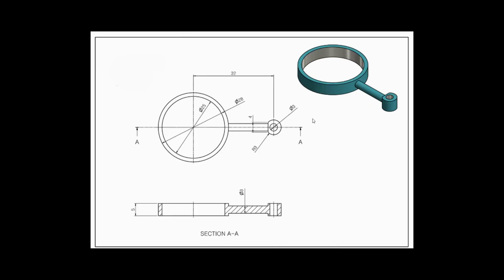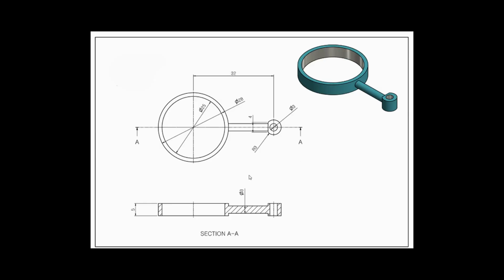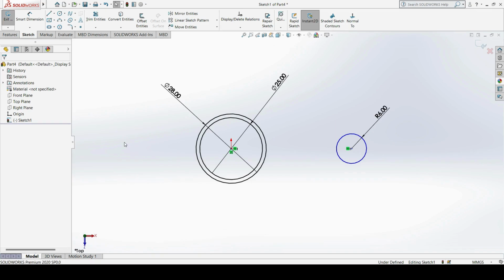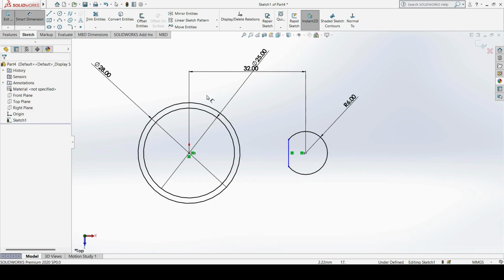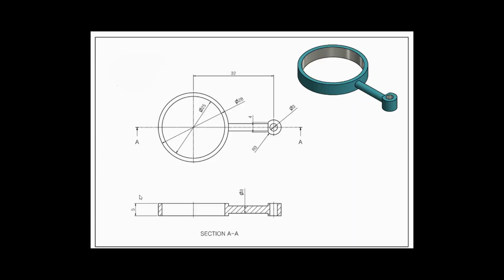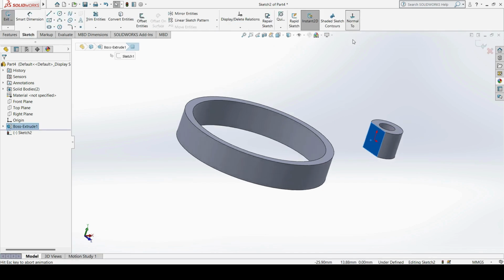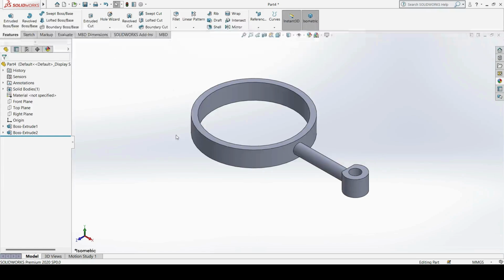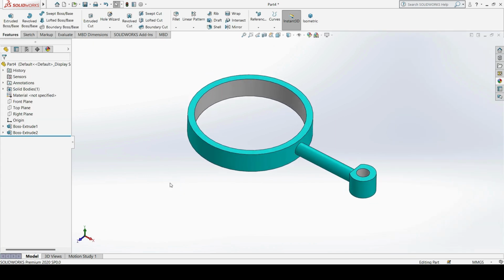SOLIDWORKS Part Modelling Tutorials Part-10 | Part Design Exercise Practice